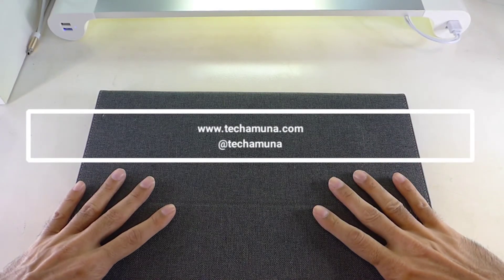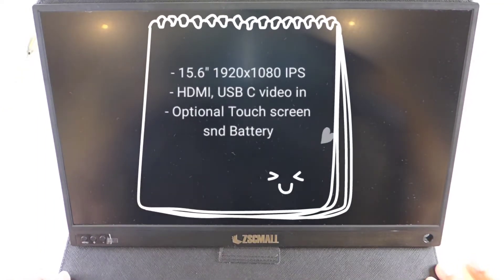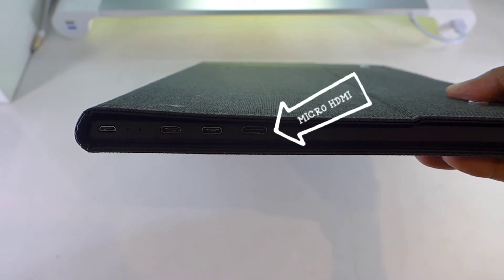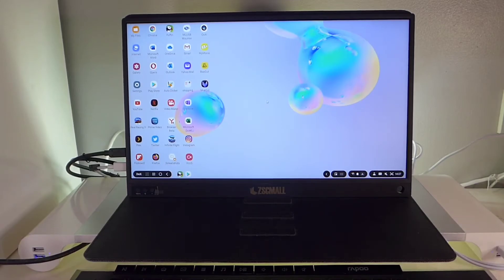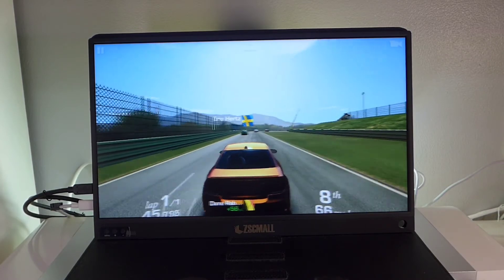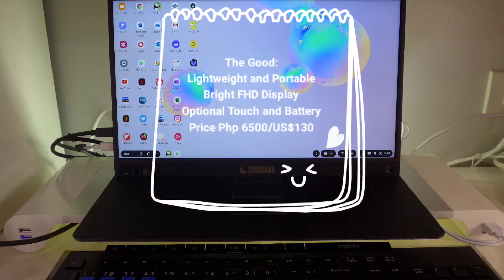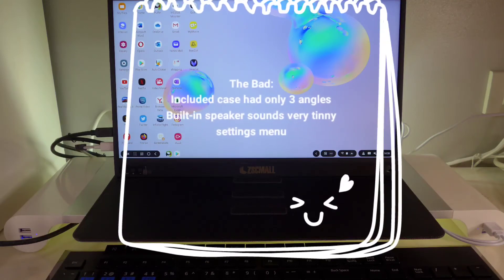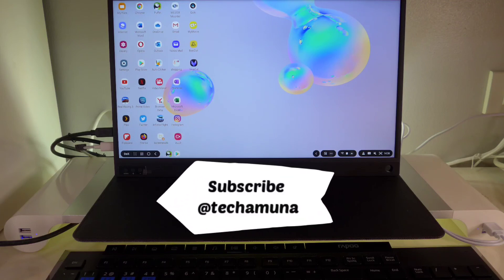ZSCMALL Portable USB C Monitor Review - Best potable monitor?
Review of ZSCMALL 15.6 inch portable USB C monitor